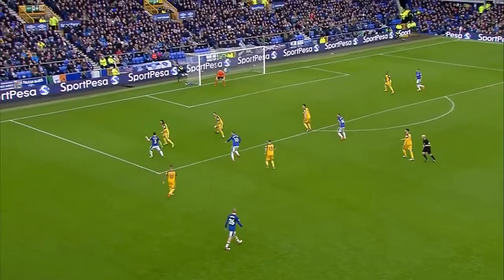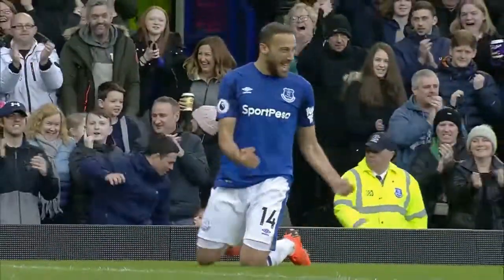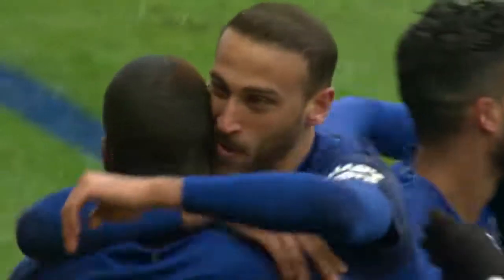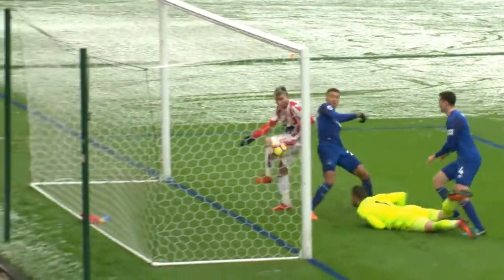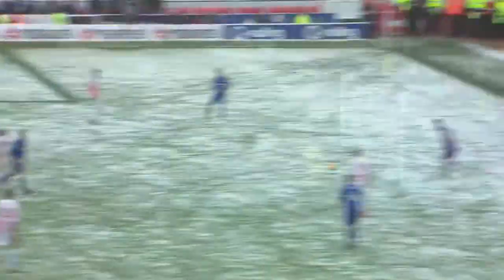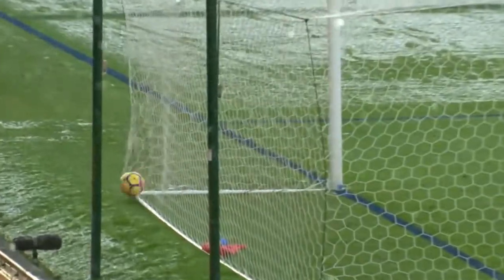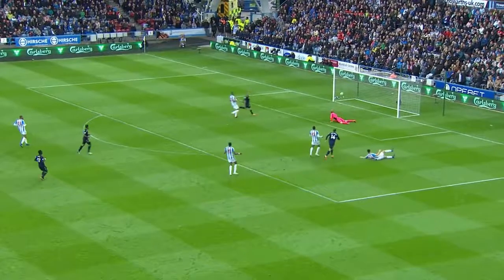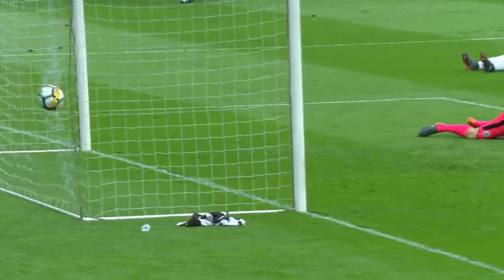Cenk Tosun / Everton (Goals) 2017-2018...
The Goals of the Cenk Tosun are presented in this video. Enjoy it !